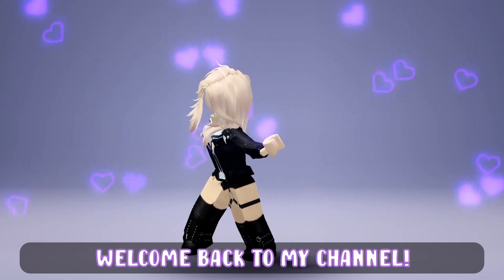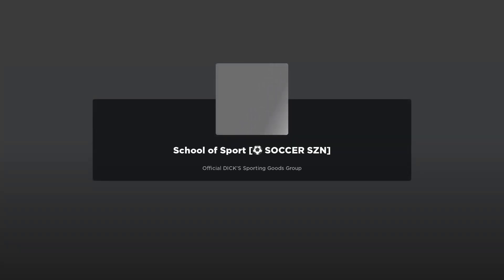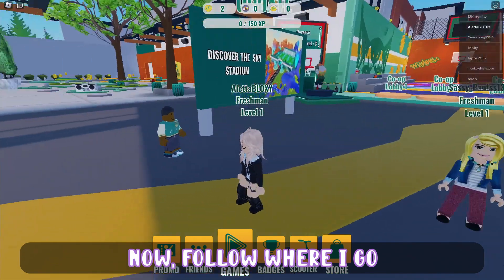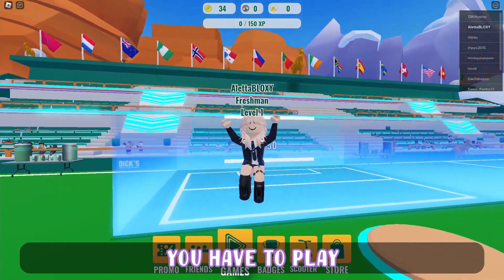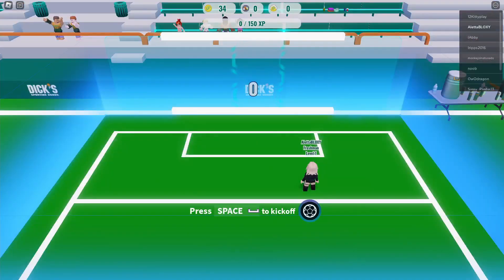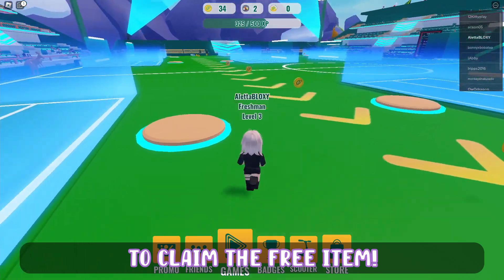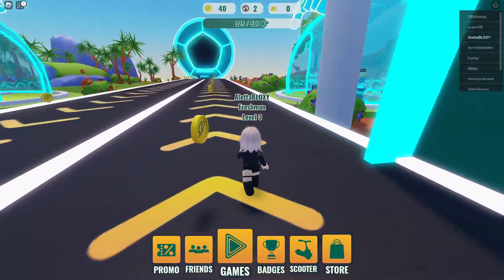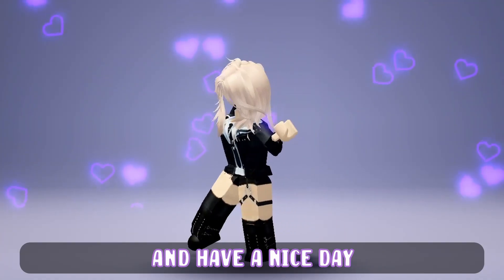[HURRY/LIMITED TIME] NEW FREE ANIMAL ITEM IN ROBLOX *school of sport*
all links are in the pinned comment!

roblox free items free ugc free hair in roblox ugc roblox countdown alettablox